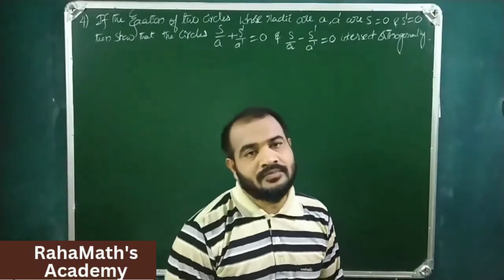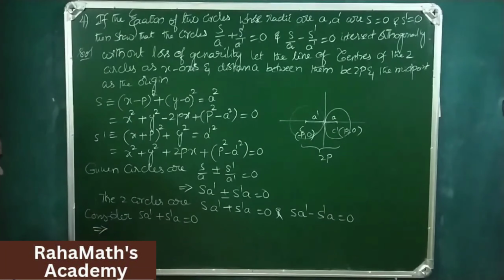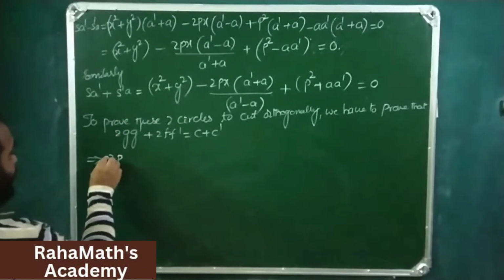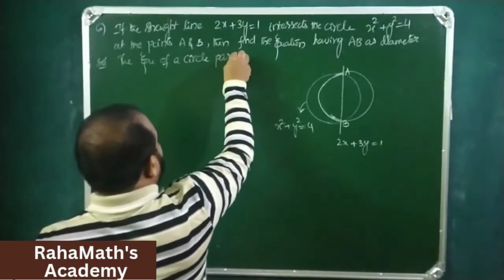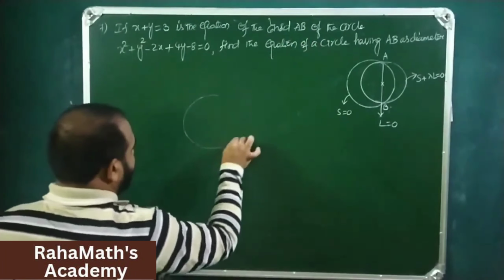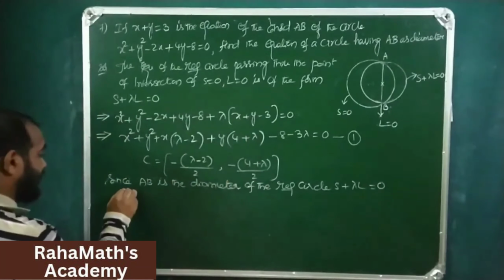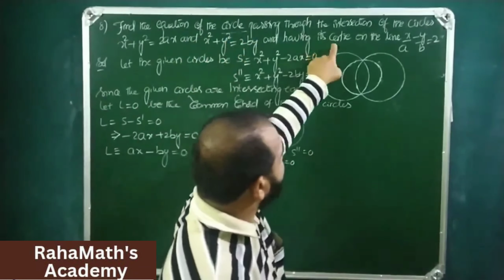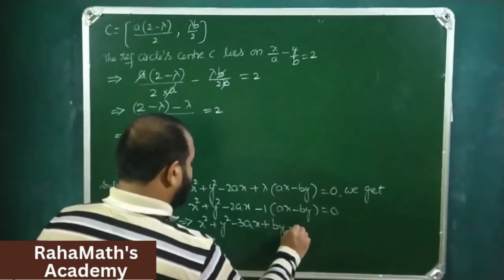"Exploring Systems of Circles: From Basics to Advanced Concepts" Lecture No:4